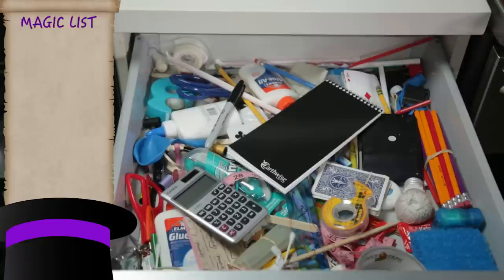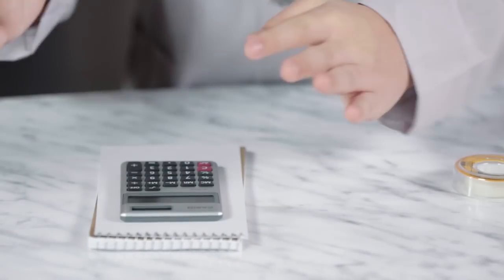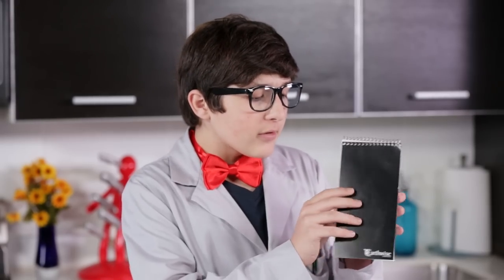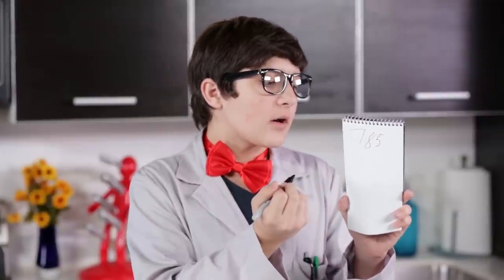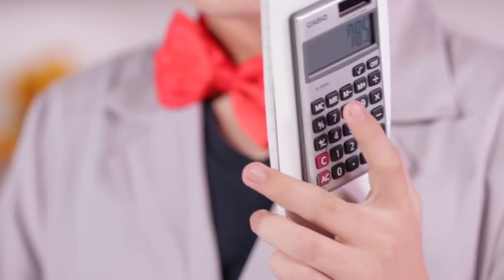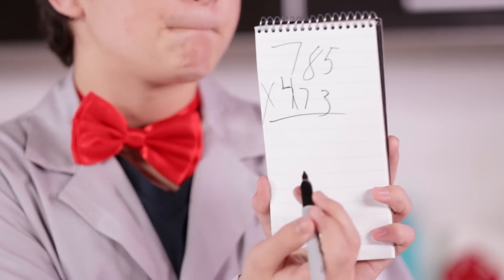Genius Human Calculator Trick | JUNK DRAWER MAGIC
Today's Trick- Magically add or subtract any set of numbers!

→ Credits ←
Hosts:
Akira Sky
Walker Satterwhite
Damian Washington as Merlin

Created by
Stu Stone & Jesse Feinberg

Directed by
Shane Spiegel & Justin Reager

Executive Producer
Judy Meyers

Producer
Briana Frapart

Cinematography
Will Sampson

Studio Teachers
Carold Bandy

Editor
Simone Lapidus

Hair and Makeup
Kathleen Young

Art Director
Clara Diez

Art Assistant
Codee Hutchins

Camera Operator
Andrew Penczner
Lexa Payne

Sound Mixer
Ian Wellman

Production Assistant
Katie Young

Post Supervisor
Drew Hamilton

Assistant Editor
Warren Williams